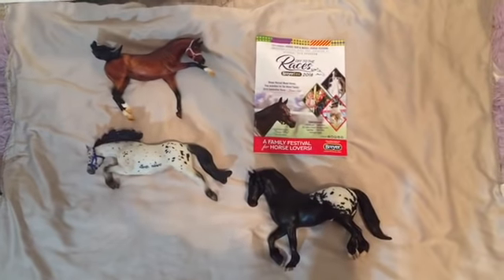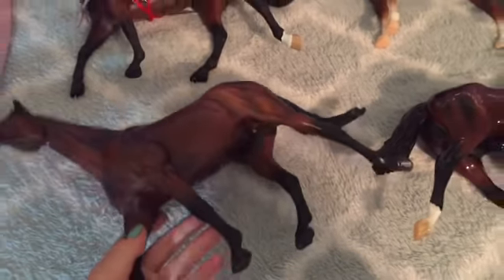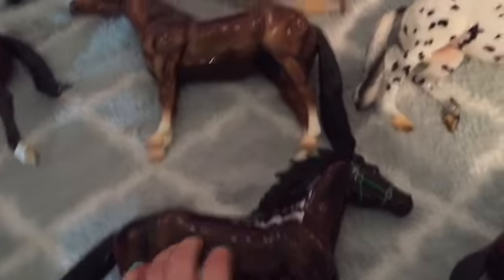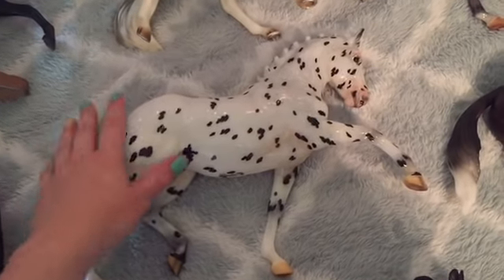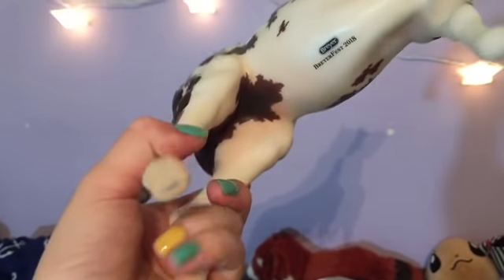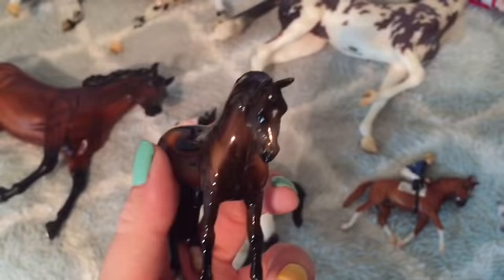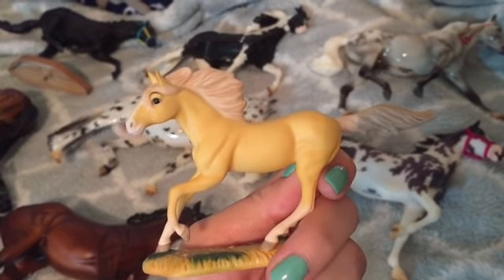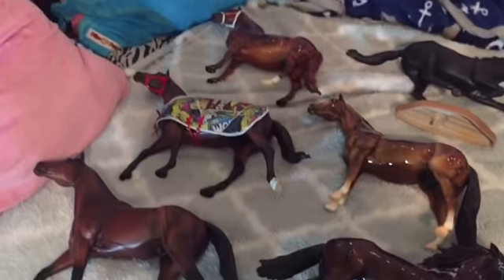BREYERFEST 2018 HAUL!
This is my Breyerfest 2018 haul/loot video!